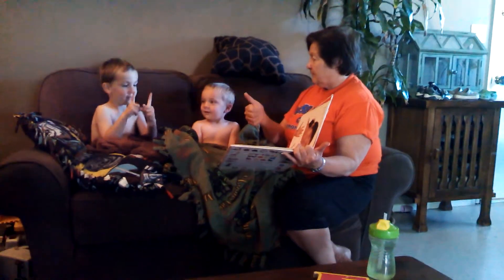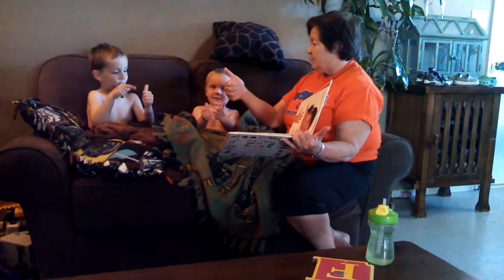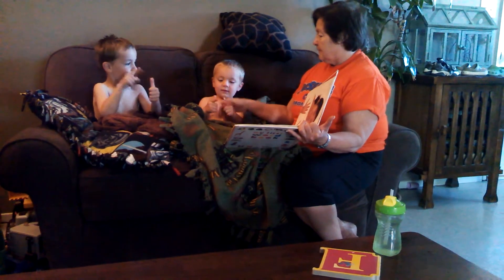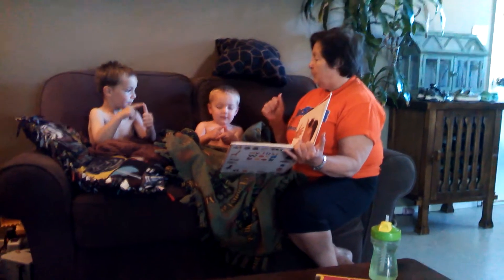Point to your...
Nana Toni reading and games with James and Briggs!